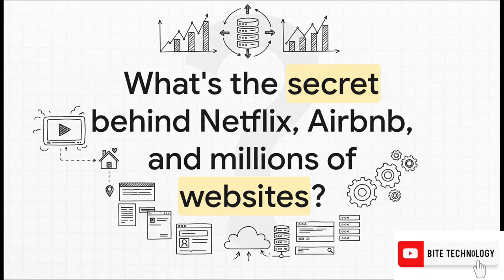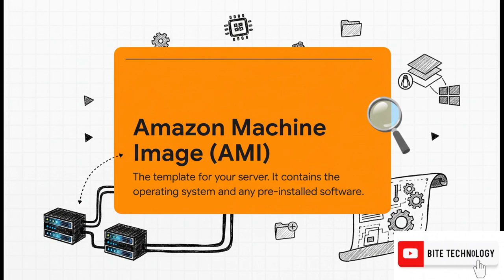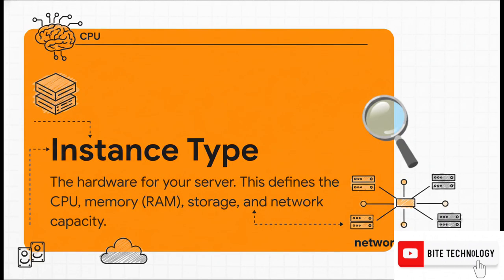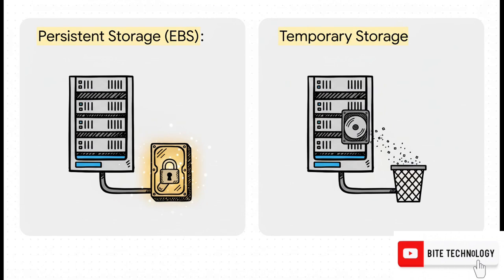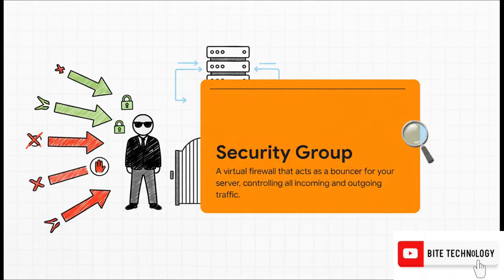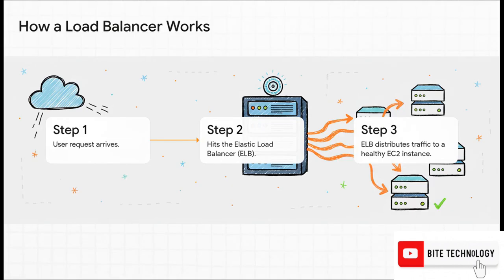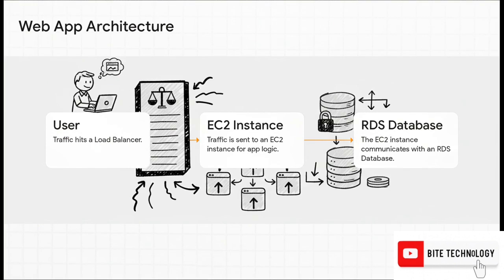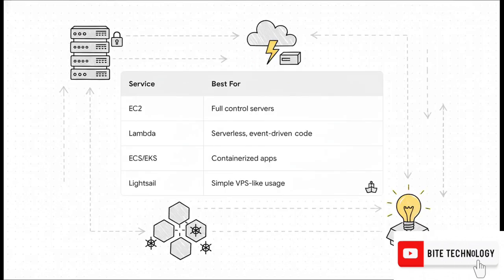Core Concepts and Architecture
AWS EC2 Explained: Elastic Compute Cloud Fundamentals
Welcome! In this comprehensive guide, we demystify AWS EC2 (Elastic Compute Cloud), the essential AWS service that allows you to rent virtual servers, known as instances, in the cloud to run your applications. Learn how EC2 enables scaling resources up or down on demand, ensuring you pay only for what you use.

🔑 Core Concepts & Components
We break down the fundamental building blocks of EC2:
• EC2 Instance: This is your virtual server, configured with CPU, Memory (RAM), Storage, and an Operating System (like Ubuntu Linux or Windows Server).
• Amazon Machine Image (AMI): Think of an AMI as a golden image or server snapshot—a template used to create instances, containing the necessary OS, configuration, and preinstalled software.
• Instance Types: These define the hardware configuration of your virtual server. Examples include t3.micro for small apps and testing, or r5.large for memory-intensive applications.
• Storage Options: We cover the difference between Amazon EBS (Elastic Block Store), which provides persistent storage where data survives instance stop/start, and Instance Store, which offers temporary storage often used for cache or temp files.
• Networking and Security: Instances live inside a VPC (Virtual Private Cloud). Security is managed by Security Groups, which act as a stateful firewall controlling inbound and outbound traffic, allowing you to set rules like permitting SSH (port 22) or HTTP (port 80). Key Pairs are also discussed as they are used for secure SSH login to Linux instances.

💰 Cost Optimization: EC2 Pricing Models
AWS offers several ways to pay for EC2, ensuring cost efficiency:
1. On-Demand: Pay per second or hour with no long-term commitment.
2. Reserved Instances: Commit to 1 or 3 years for significant savings, often up to 75% cheaper, ideal for long-running services.
3. Spot Instances: Utilize unused AWS capacity for dramatic cost savings (70–90%). Spot Instances are best for flexible, non-critical tasks like batch processing, as they can be terminated anytime by AWS.
4. Savings Plans: A flexible alternative to Reserved Instances.

📈 Scaling and High Availability
See how EC2 handles varying traffic loads:
• Auto Scaling Group (ASG): Automatically adds instances when traffic increases and removes them when traffic decreases. This is crucial for scenarios like an Auto Scaling E-commerce App during sales spikes.
• Elastic Load Balancer (ELB): Distributes incoming user requests across multiple EC2 instances to maintain performance and reliability.
✅ Why Choose EC2?
EC2 is ideal when you need full control over the operating system and installed software, or for hosting long-running services. It is highly scalable and integrates effectively with the rest of the AWS ecosystem.